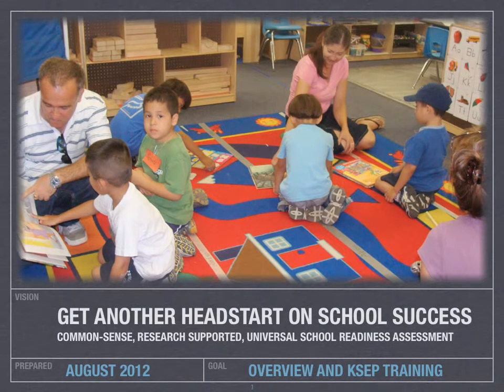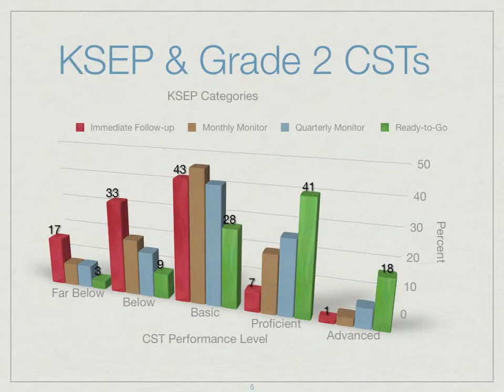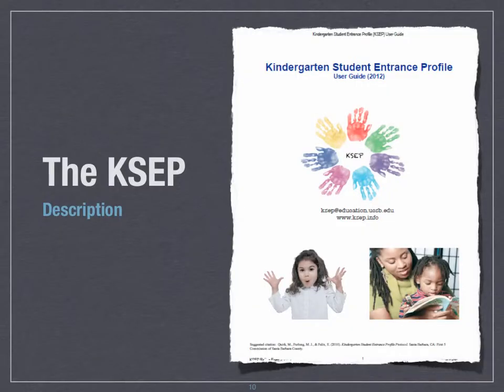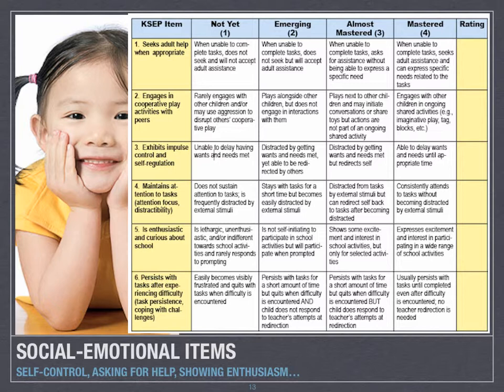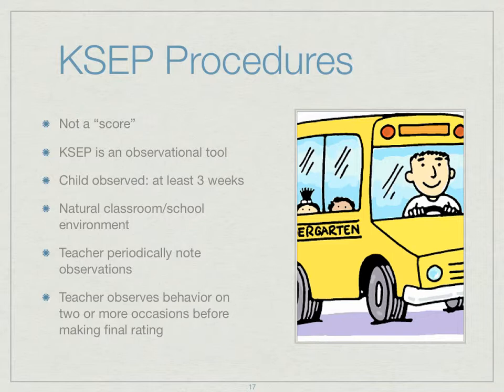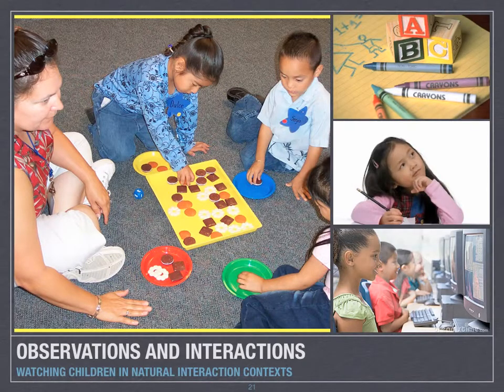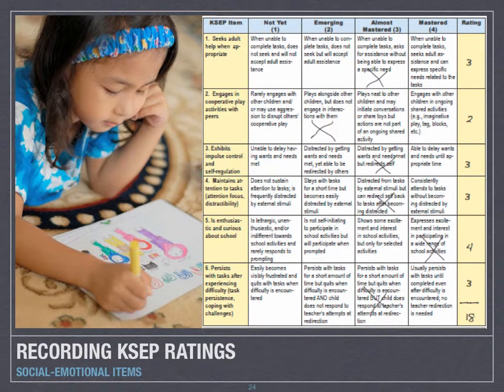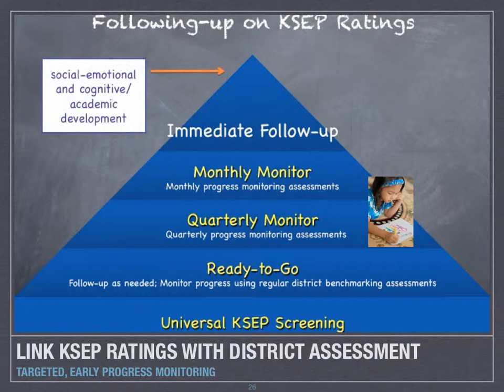KSEP Overview and Training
Kindergarten Student Entrance Profile Overview and Training Video